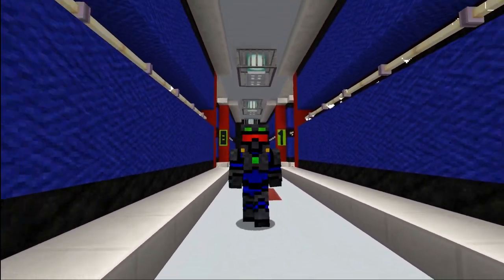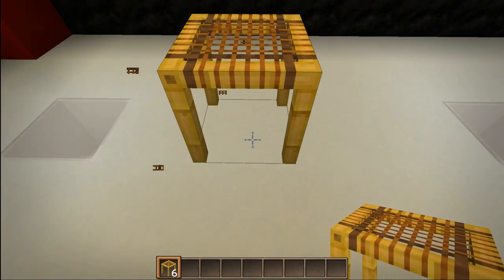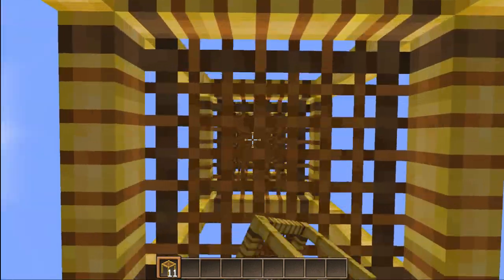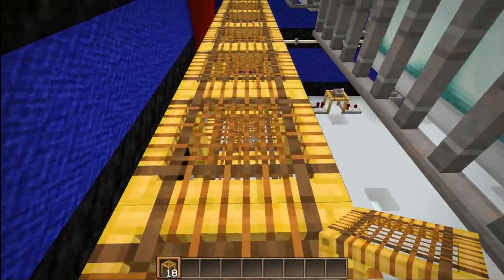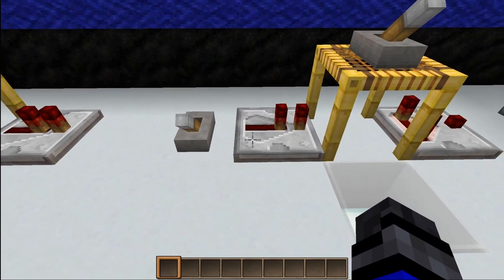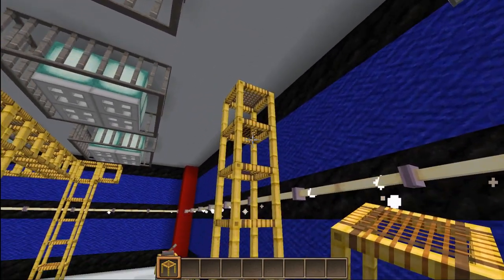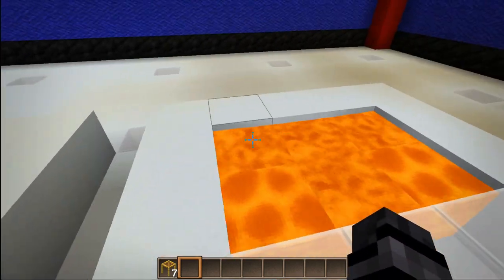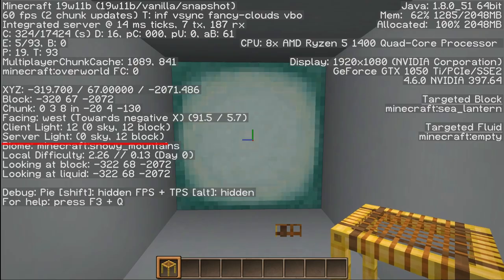Scaffolding - Minecraft Block Guide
Learn how to craft and use scaffolding in Minecraft and even how to build with minecraft scaffolding. This series is dedicated to teaching you all you need to know about Minecrafr.